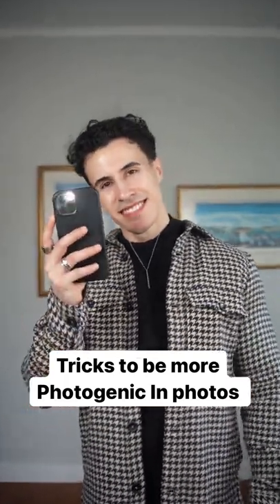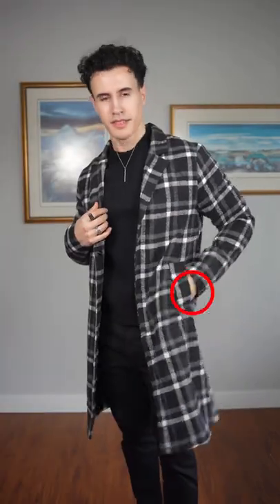HOW TO BE MORE PHOTOGENIC AND LOOK GOOD IN PICTURES |(MARCH 2022)